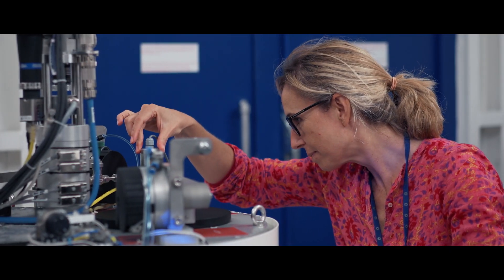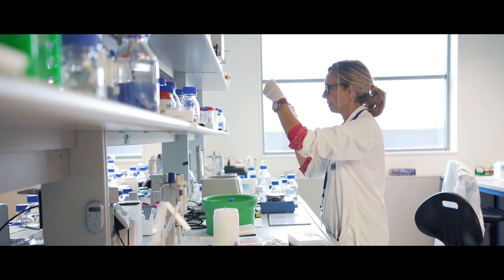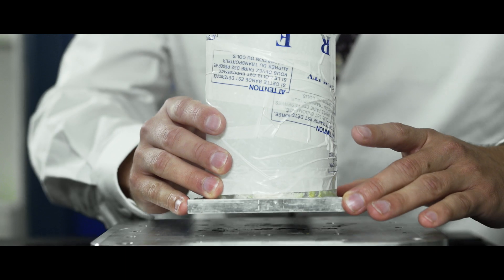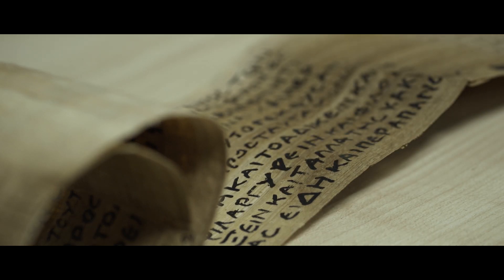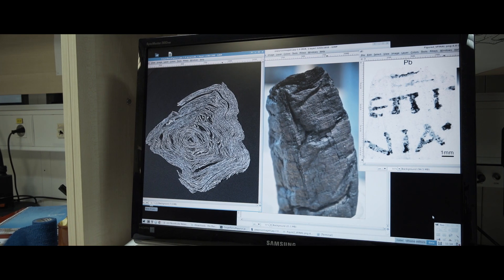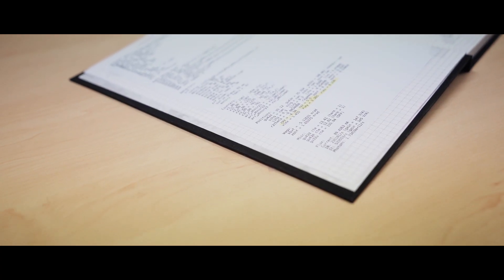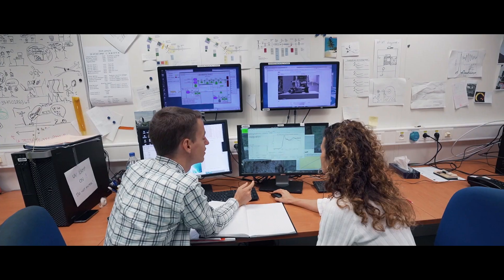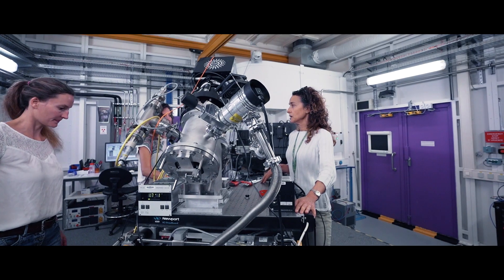Portraits of scientists on the 30th anniversary of the ESRF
Science is at the core of the ESRF. Three scientists talk about their research at the ESRF: from Alzheimer's to Earth sciences or the study of ancient papyrus.